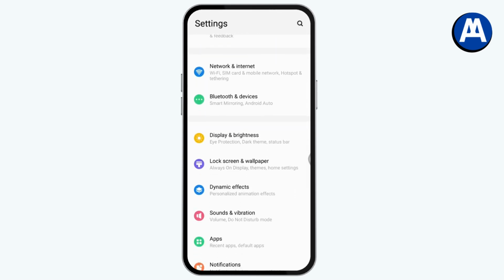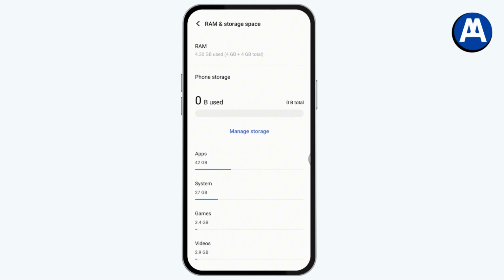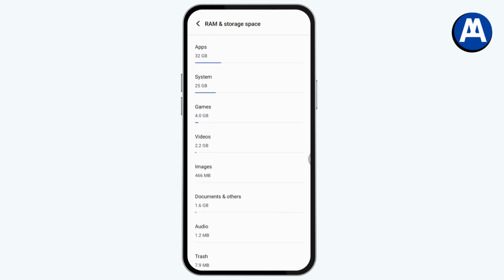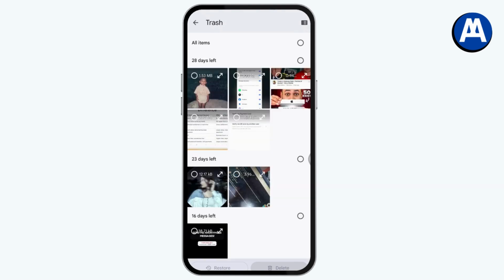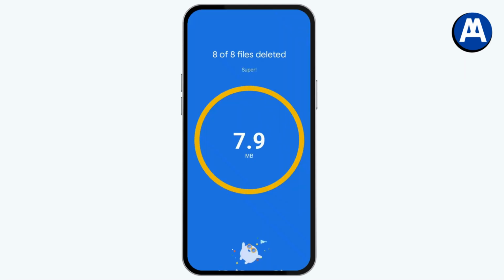How To Clear RAM & Memory In Android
how to clear ram on android phone
how can i clear ram & memory in android
how do you clear ram & memory in android

Is your Android device running slow? In this tutorial, we’ll show you how to clear RAM and free up memory to improve your device’s performance.

0:00 - Introduction: How to Clear RAM and Memory on Android
0:12 - Opening Settings and Navigating to RAM & Storage Space
0:24 - Deleting Trash and Unnecessary Files
0:36 - Managing Storage and Freeing Up Space
0:48 - Clearing Cache, Junk Files, and System Data
1:00 - Final Tips to Optimize RAM and Memory
1:12 - Conclusion